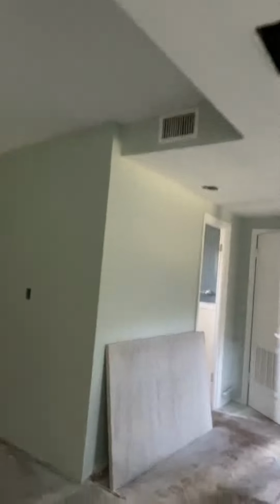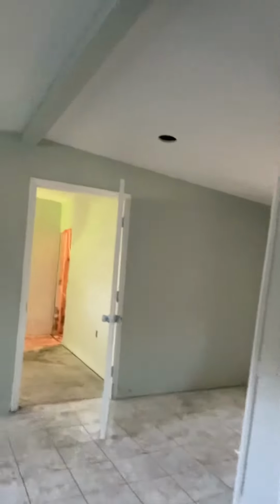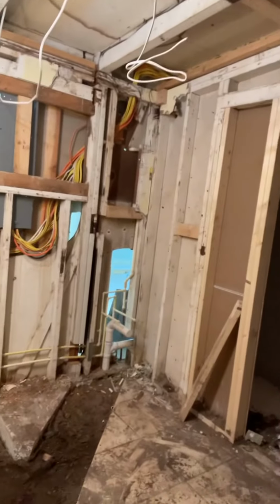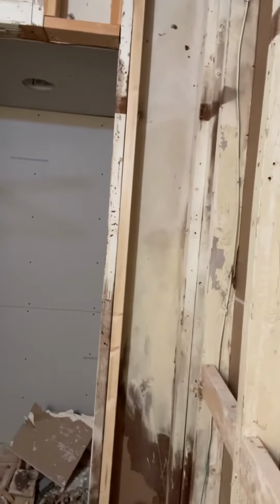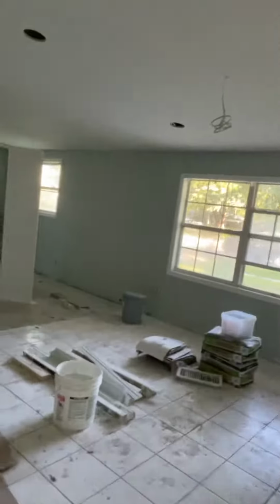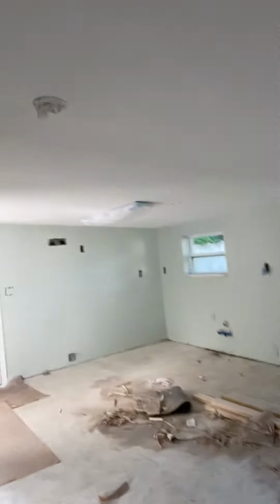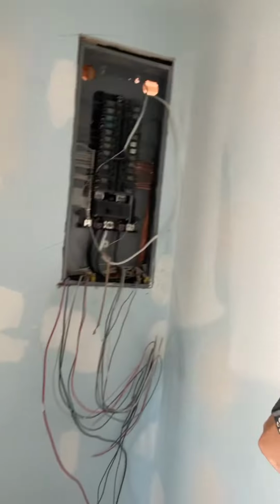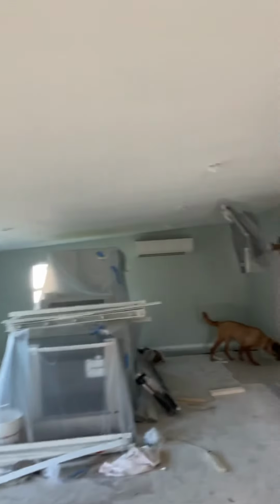Houses with bad floor plans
Newest rehab. We call this the Airforce house. I turned this 5/2 into a 4/3. Soon to be a short term rental for military families.